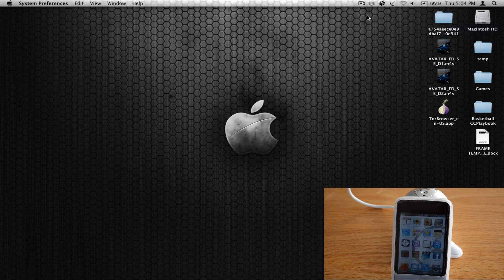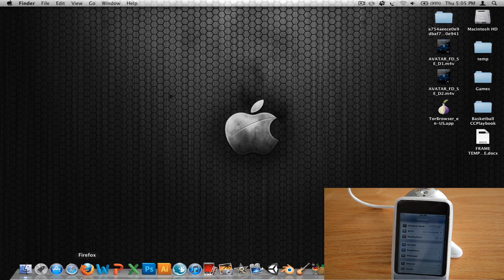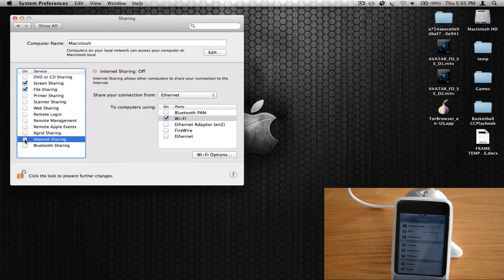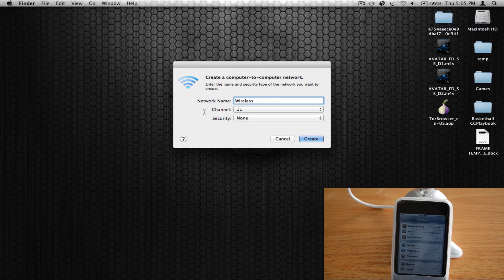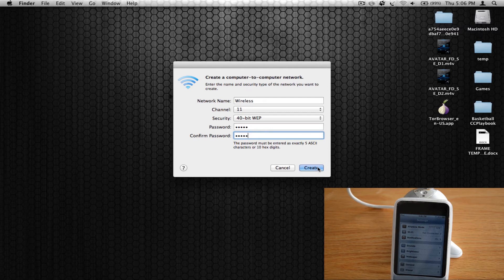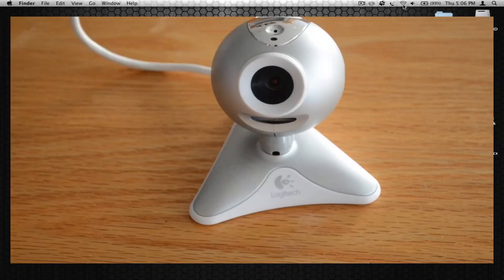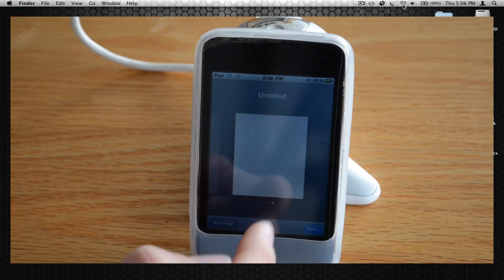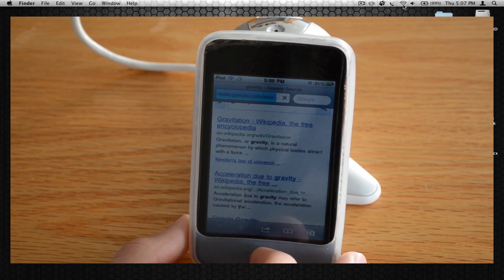How to get Wi-Fi on an iPod without a Router (Mac) - HD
A quick video on how to get fast Wi-Fi, using a Mac, on an iPod Touch without having a router! You are basically making your computer into it's own hotspot!

Works great. As I'm cheap, this is what I use to get Wi-Fi on my own iPod Touch. :)